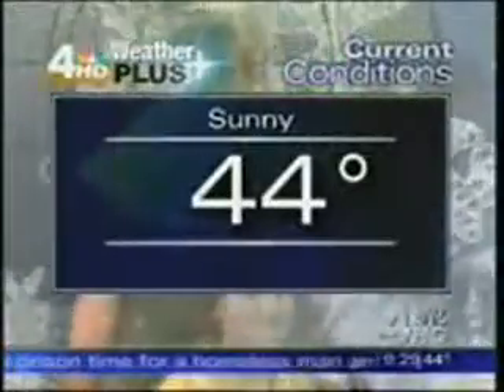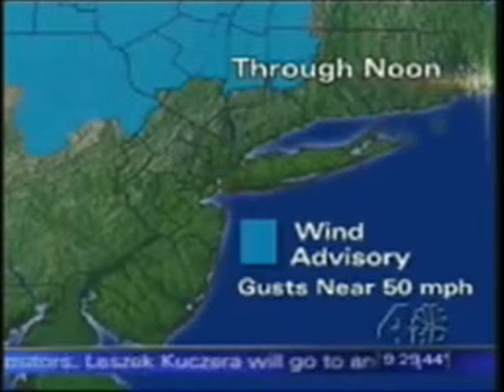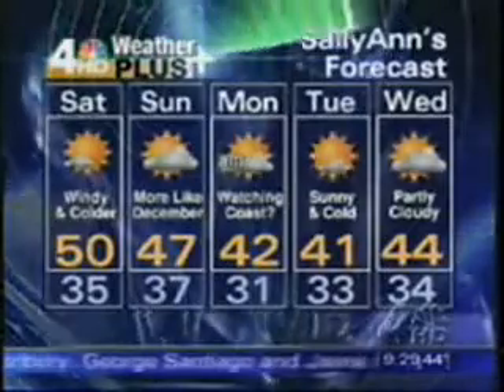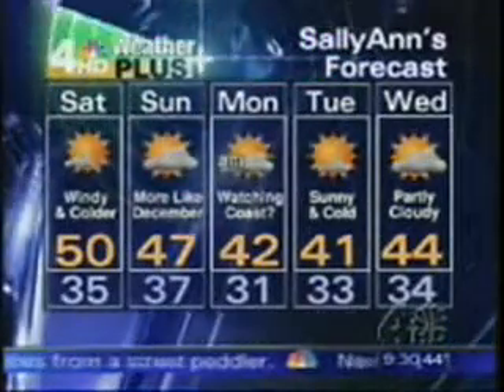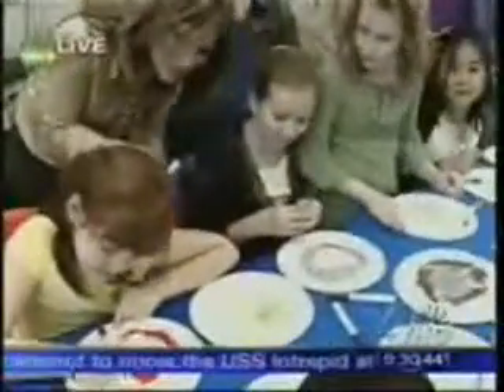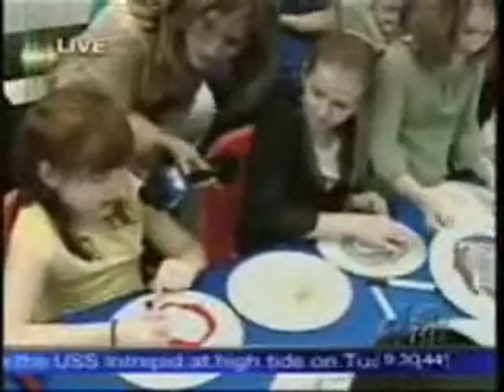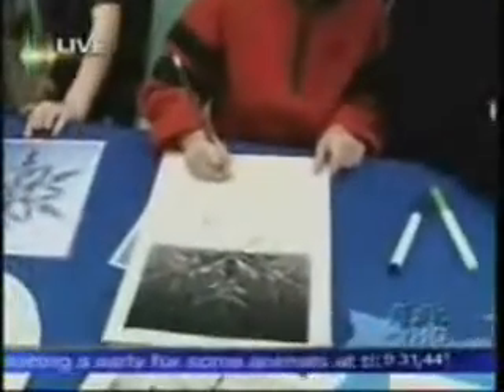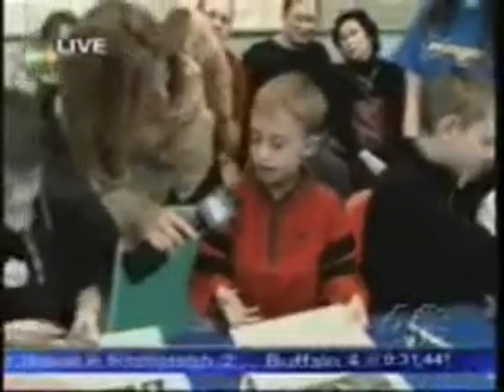Parker @ NY Hall of Science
Opening of the 2006 Winter Exhibit at the NY Hall of Science.  Broadcast on WNBC Channel 4